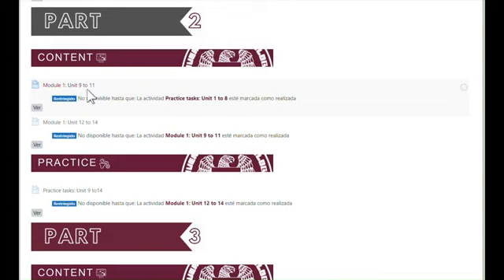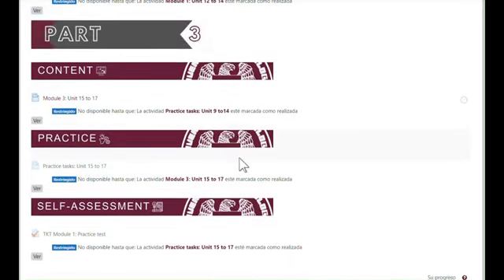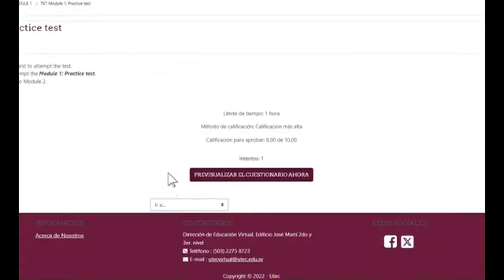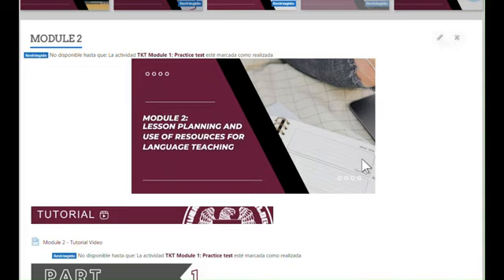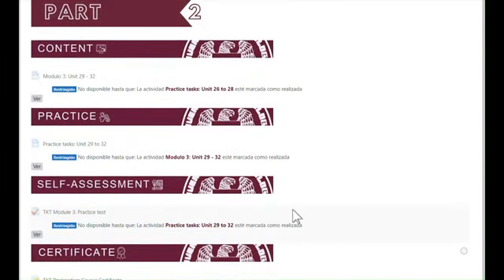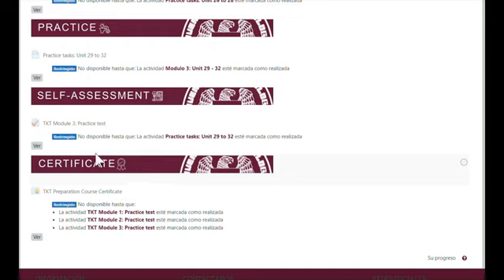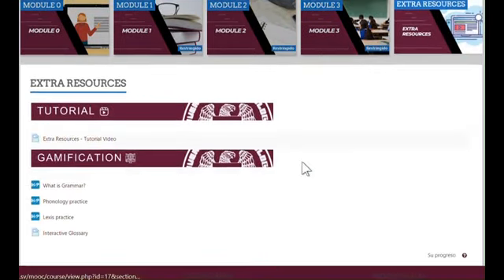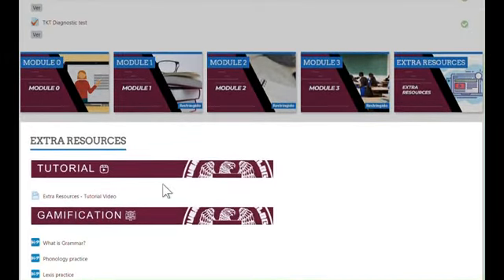TKT Course Guide